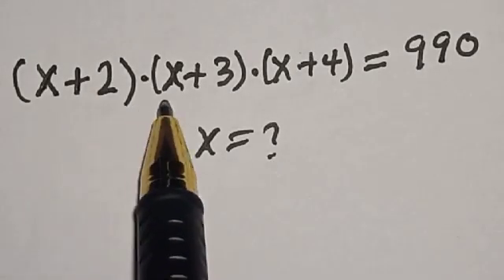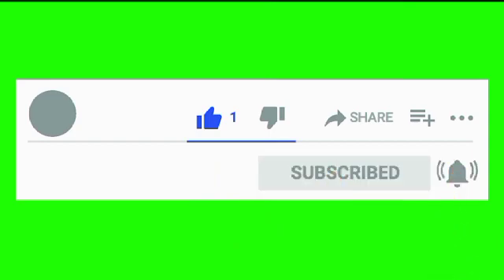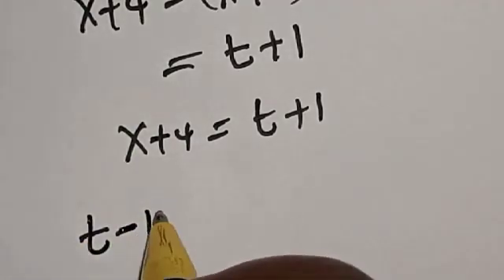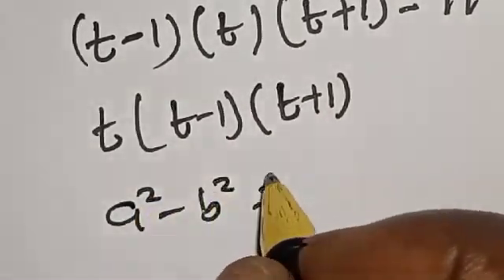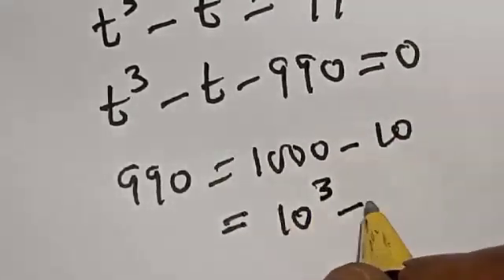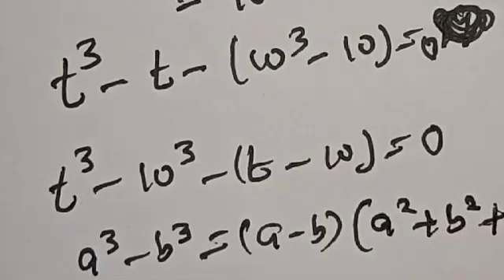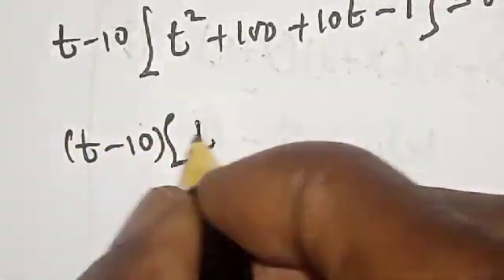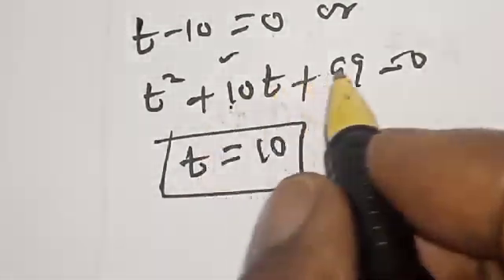Math Olympiad Challenge (x+2)(x+3)(x+4)=990 | Best Trick...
In This video, you will learn how to solve the given math olympiad challenge question very fast. It is a math Olympiad question.